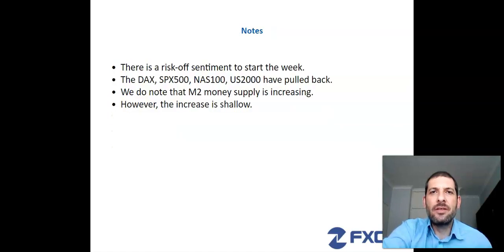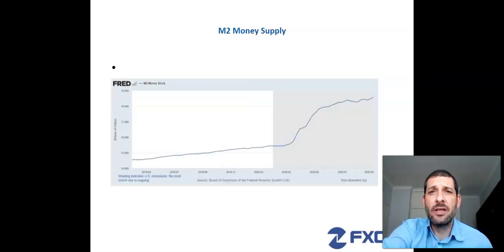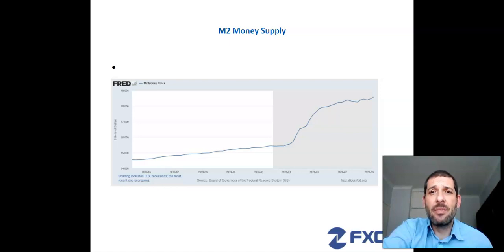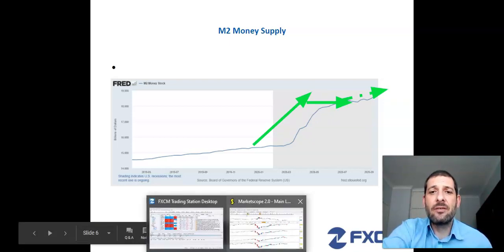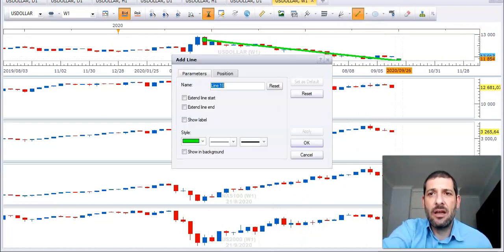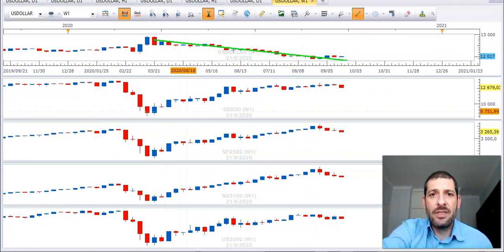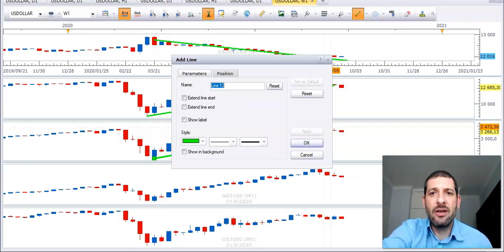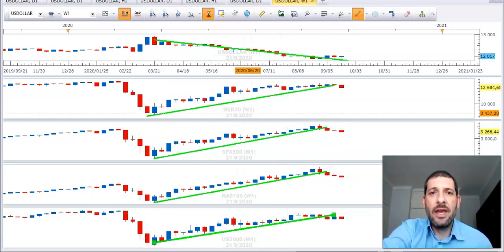Risk-off starts the week but M2 money is increasing which has proven to be supportive of stocks